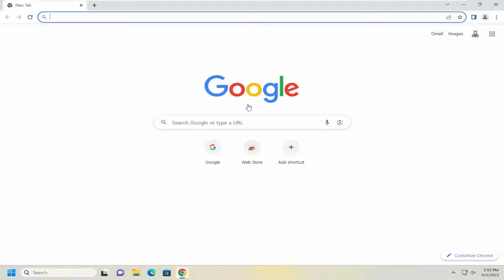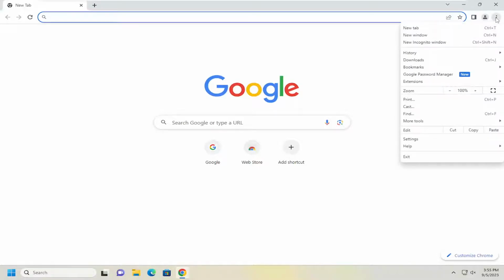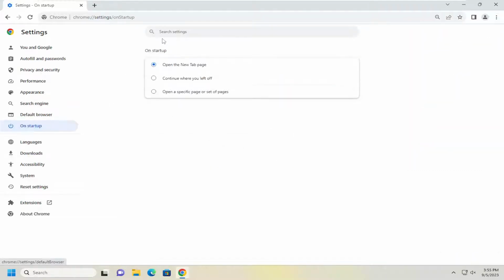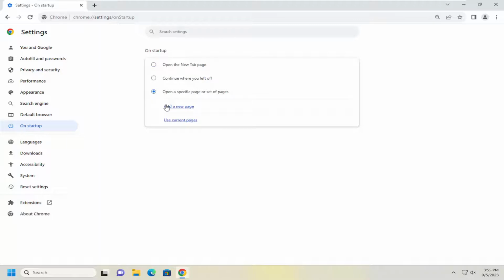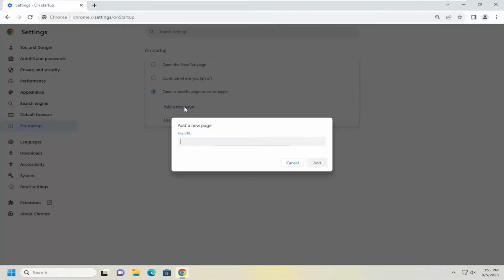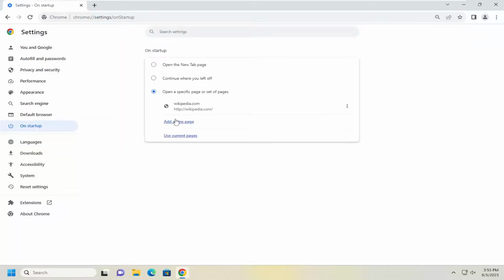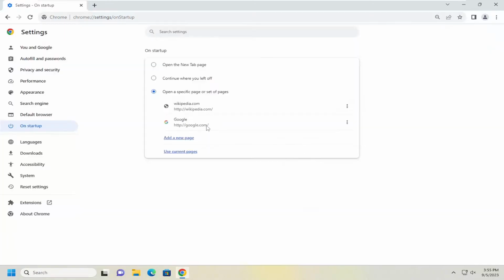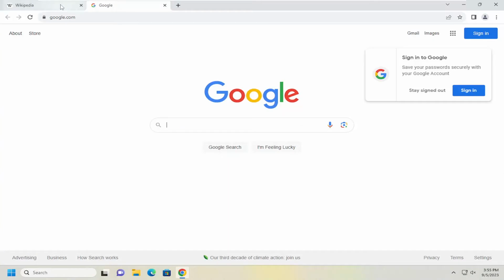Open Specific Websites on Startup - Google Chrome [Tutorial]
Your browser’s startup page plays a significant role in how you begin web searching. Taking the time to set it up with the right site or page can go a long way toward minimizing distractions and improving focus.

Are you tired of typing in several URLs every time you log on to your system? Yes, we all open a specific set of websites to check our emails, Facebook, Linked-In or Twitter etc. So, why not find a solution which would open all these desired websites automatically when we log on?

how to set a website to open on startup
open on startup chrome

Normally, when you launch Google Chrome browser, it shows you the most visited websites or the last opened pages. Many people prefer to open specific websites as soon as they start Google Chrome. If you’re one, here’s a quick guide to help you out.